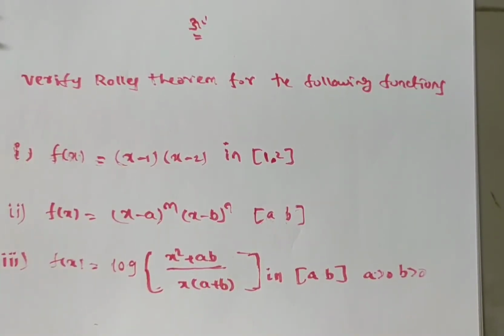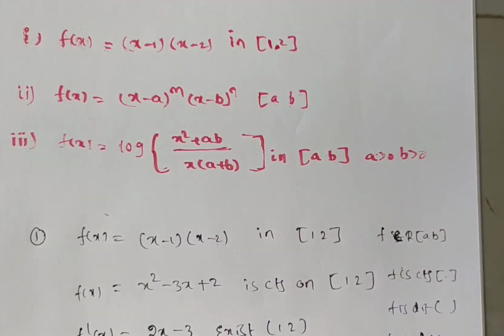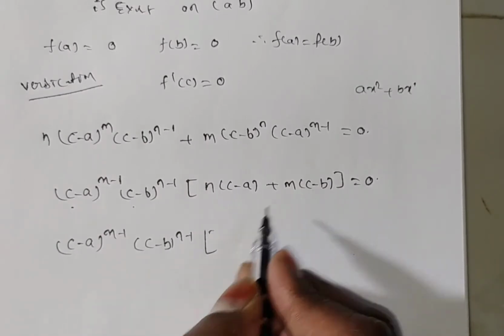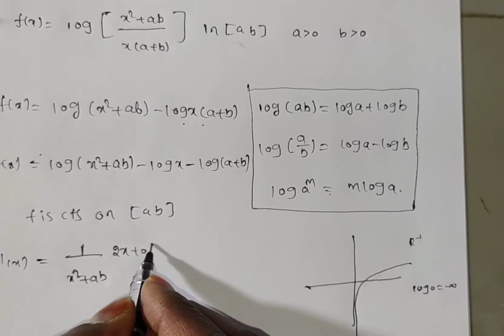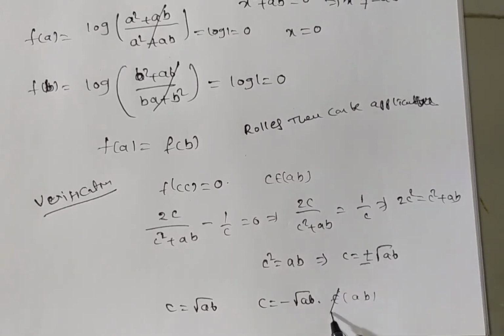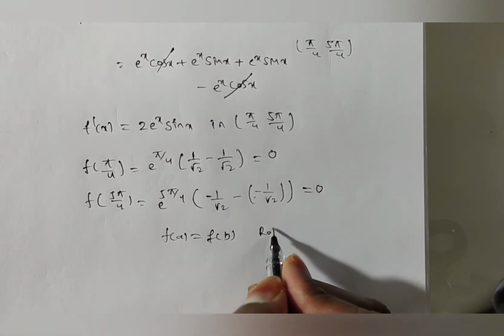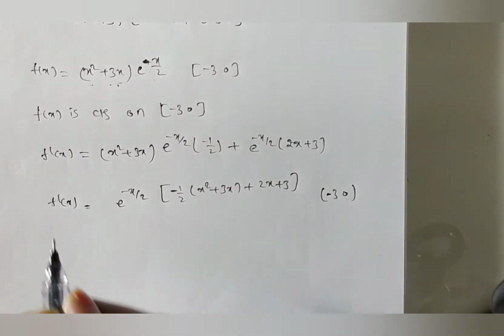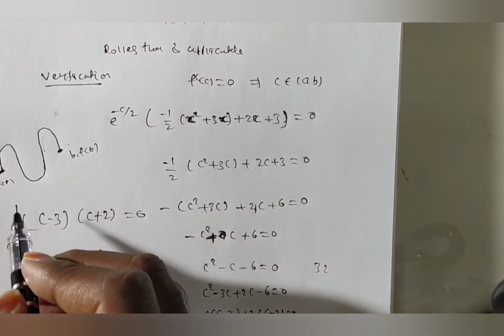Problems on Rolle's Theorem video 4